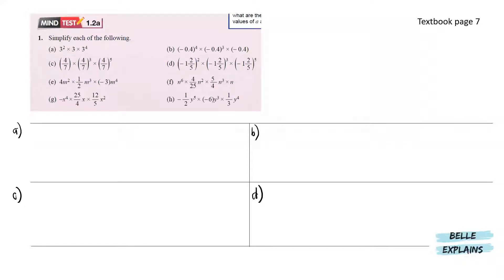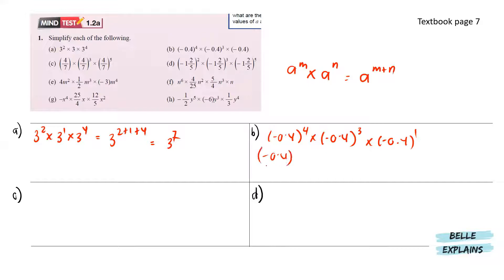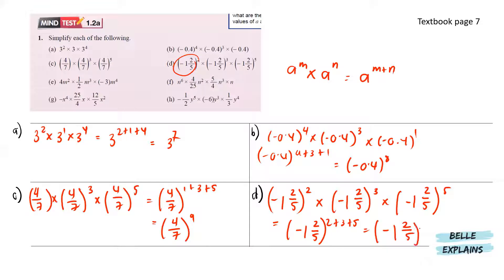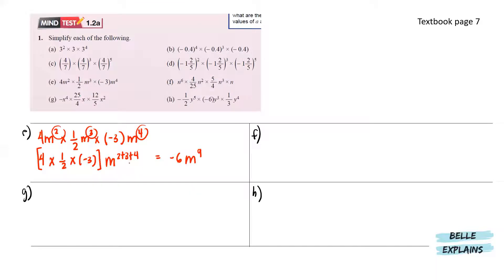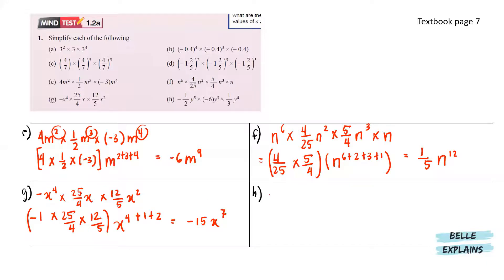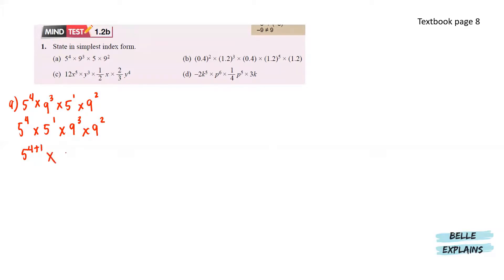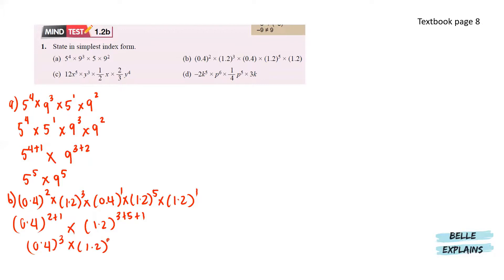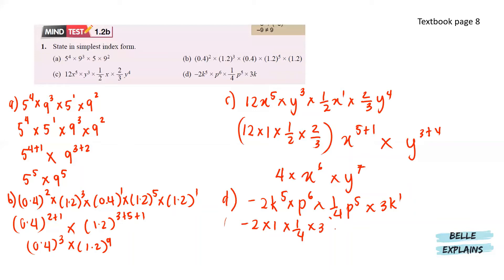1.2 Law of Indices | Mind Test 1.2a & b (Part 1) | Chapter 1 | Form 3 Textbook | KSSM Homework Help